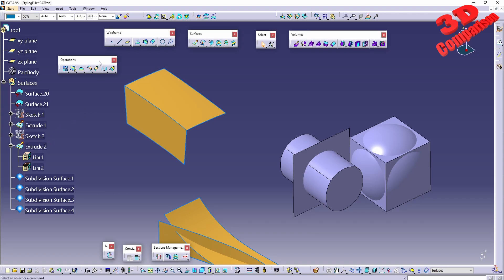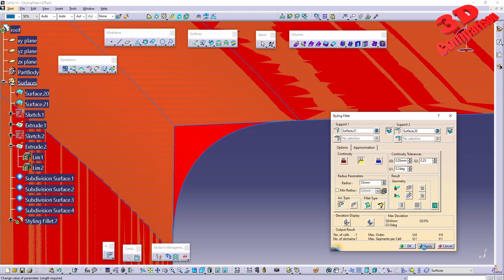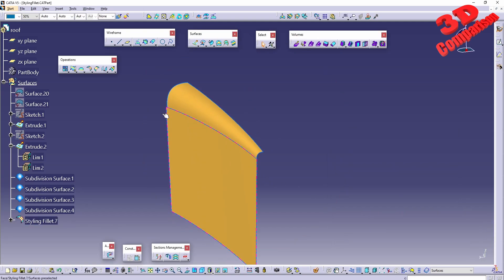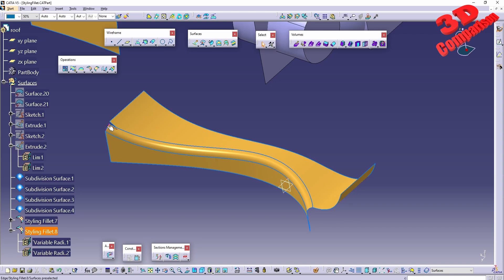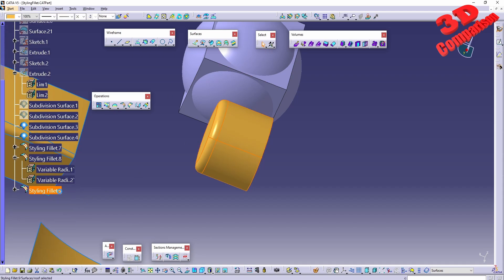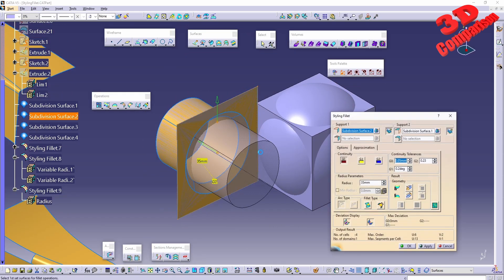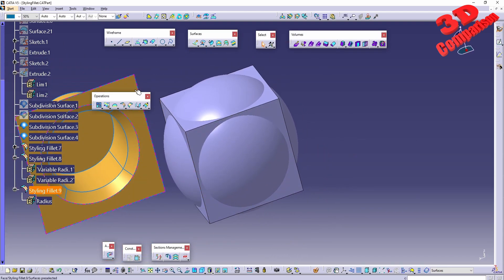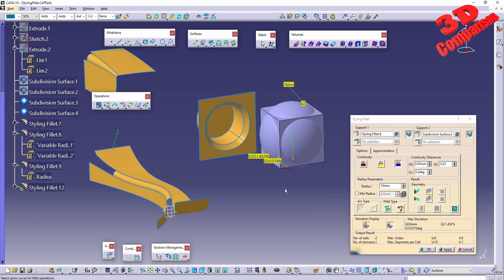CATIA V5 - How to use Styling Fillet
Styling Fillet enables powerful trimming and filleting at the same time with various settings.